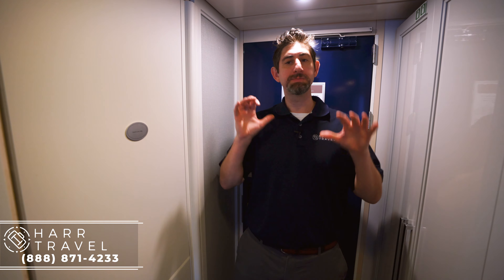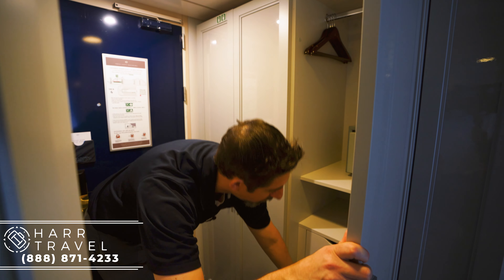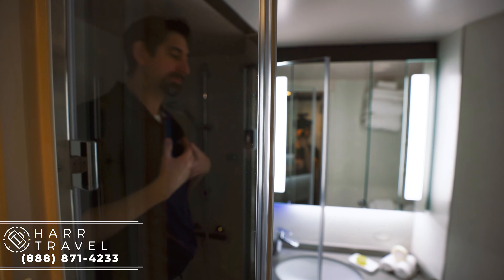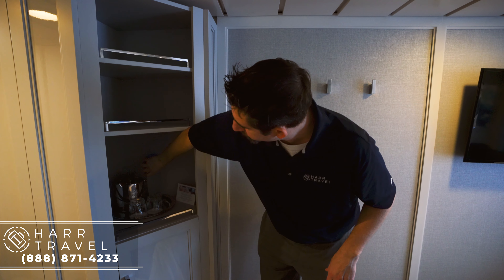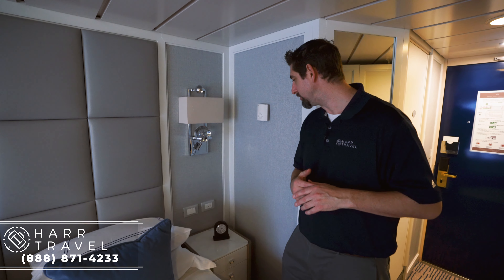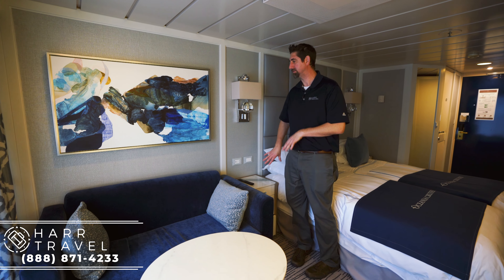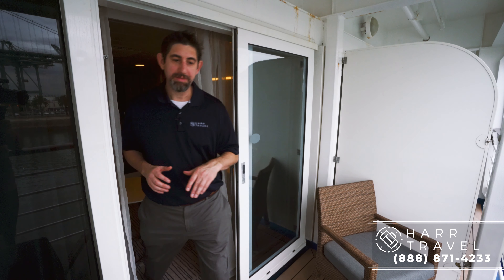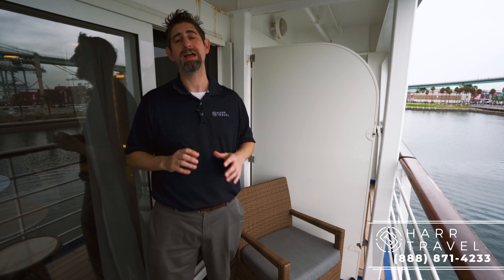Oceania Sirena | Veranda Stateroom Full Walkthrough Tour & Review | 4K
Join Danny as he shows you around a Veranda Stateroom aboard Oceania Sirena. This room is actually identical to the Concierge Veranda toured in a separate video, the only difference is the Concierge service that is provided with this Concierge Veranda.

Category B1, B2
Veranda Stateroom
Occupancy: Sleeps 2 guests, some sleep 3

Veranda Staterooms have floor-to-ceiling sliding glass doors that lead to your private teak veranda, two lush twin beds that can be converted to a luxurious queen-sized bed, considerable closet space, a private bathroom with shower stall, as well as a comfortable sitting area with desk, drawer space, vanity, and sofa. Each stateroom also has its own 20 inch flat-screen television with DVD player, thermostat controlled air-conditioning, direct-dial satellite telephone, internet access, hair dryer, full length mirror, individual safe, thick cotton bathrobes and slippers, and 24 hour room service.

Some staterooms are equipped with a sofa bed to accommodate a third guest.

OCEANIA SIRENA

The better-than-new Sirena blends sophistication with a contemporary flair to create a casually elegant ambiance that embodies the most treasured elements of our celebrated ships. Every surface of every suite and stateroom is entirely new, while in the public spaces, a refreshed color palette of soft sea and sky tones surrounds a tasteful renewal of fabrics, furnishings and lighting fixtures that exquisitely encompasses the inimitable style and comfort of Oceania Cruises.

Life on Board
Each day aboard our ships is a spectacle and adventure to experience, from world-class music, high-energy production shows and dazzling cabarets to rousing deck games, spirited wine tastings and evenings at our atmospheric casino. For those seeking more cerebral pursuits, engaging talks by passionate Guest Speakers, chef-led demonstrations inspired by the local cuisine and animated Team Trivia sessions invite you to experience each new horizon more fully.

Enrich the Mind and Soul
The satisfying balance of enriching activities and peaceful havens in which to relax means you always feel right at home. Enjoy an engaging talk by a Guest Speaker that may be a historian, naturalist or former ambassador eager to share insider knowledge. Curl up with a classic novel or travelogue in the cozy library and reconnect with friends and family by visiting our Oceania@Sea Internet Center. Team Trivia, Mensa quizzes and a host of other lively activities and diversions await each day.

Music & Entertainment
Evenings aboard Sirena can be anything you desire. Marvel at the continuously changing talented guest entertainers as you delight in high-energy production shows, talented vocalists, classical music and more. Perhaps stop by the lively Monte Carlo-style Casino for a rousing game or two. Unforgettable evenings are just steps from your stateroom.

PRODUCTION SHOWS ON BOARD SIRENA
World-class musical performances will delight you, showcasing an ever-changing array of guest entertainers such as pianists, classical string quartets, dynamic vocalists and spectacular headliners. Each of our ships features a unique lineup of onboard shows and entertainers to ensure that your interests are constantly piqued. Bold and crowd-thrilling, nostalgic and upbeat, or intimate and sophisticated – whatever you choose, the night is yours.

Culinary Experiences
You’ll savor cuisine renowned as the finest at sea no matter where you choose to dine or relax on Sirena – whether that means a poolside burger, a scoop of Humphry Slocombe’s bourbon-flavored cornflake-studded Secret Breakfast ice cream or a perfectly prepared cappuccino accompanied by freshly baked biscotti. Our culinary team’s attention to detail, passion for artisanal ingredients and dedication to technique extends to our casual dining, poolside experiences, Baristas coffee bar and the cherished ritual of Afternoon Tea at Horizons too.

Wellness at Sea
Explore the complete array of holistic programs, services and experiences available at Aquamar Spa + Vitality Center – rejuvenating massages, facials, nutrition and lifestyle consultations and so much more are all at your fingertips. Keep up with your exercise routine at our state-of-the-art fitness center or try something new at one of our free fitness classes. Of course, complete relaxation awaits on the gleaming Pool Deck…the perfect place to unwind after an adventurous day ashore.